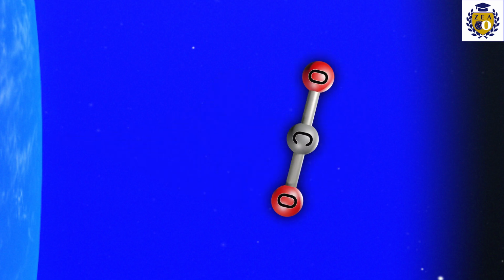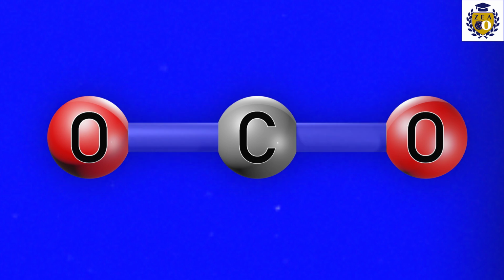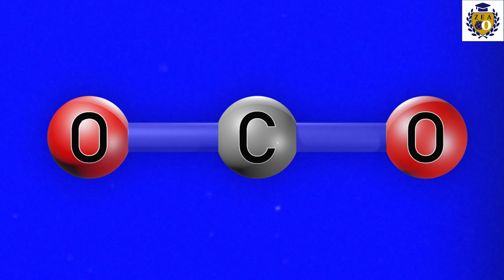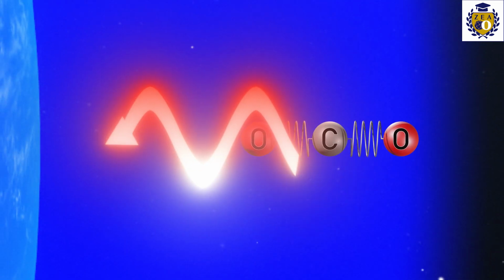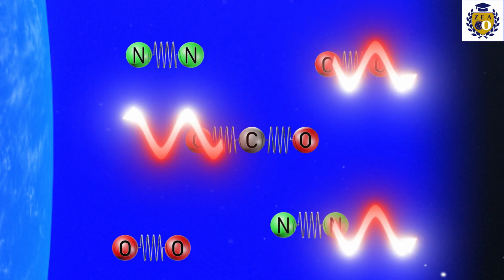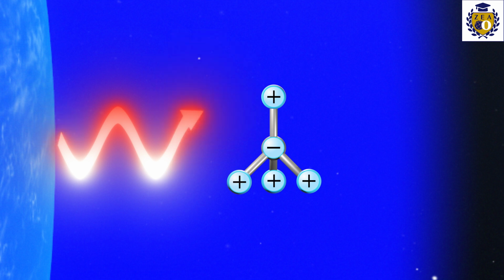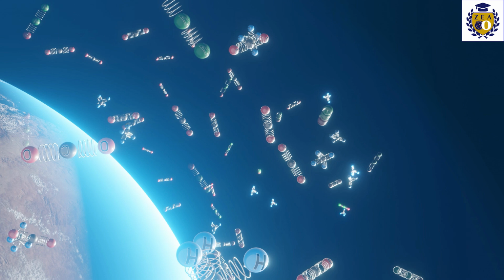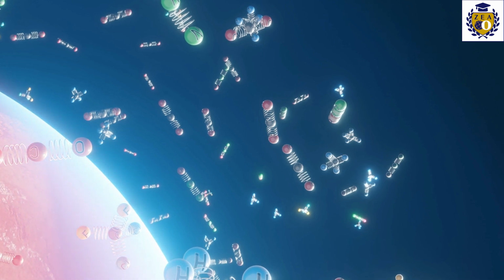Greenhouse Effect Demystified: A Simple Explanation for Everyone / ZEA 2E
Do you really understand the Greenhouse Effect? Find Out Here! This video explains the fundamental reason for climate change based on a simple interaction between infrared light and greenhouse gases (CO2 and CH4). This content is designed so that high school students and beyond can easily understand.